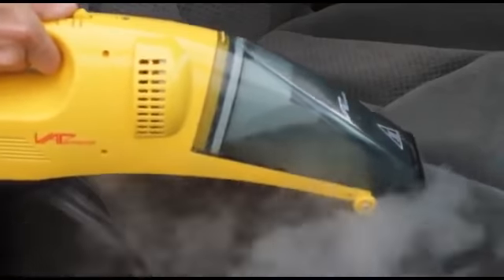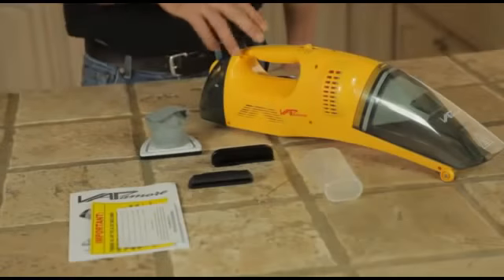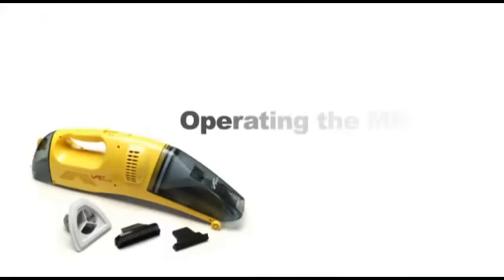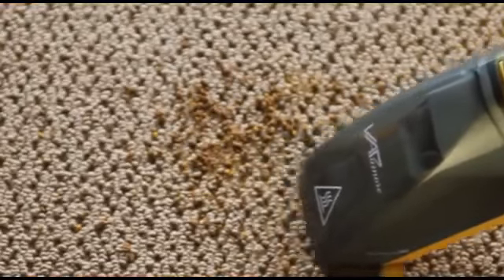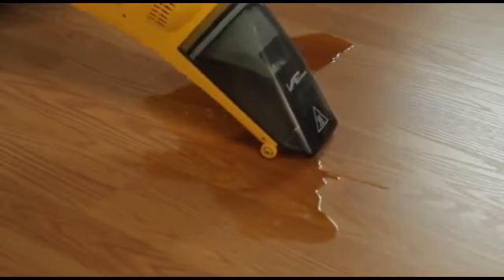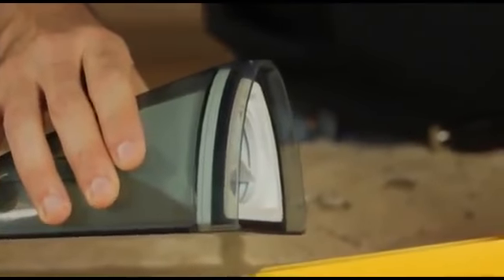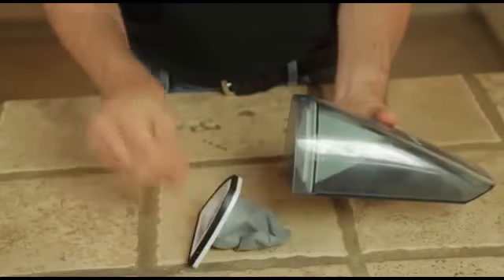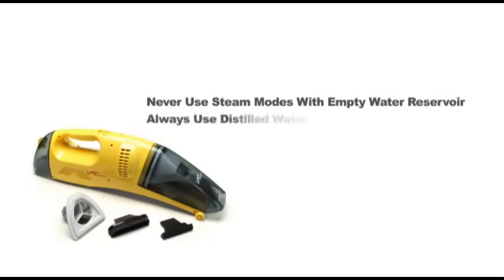MR-50 Steam-Vac Combo Setup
MR-50 Steam-Vac Combo
Only the eccentric designers at Vapamore could invent a unique hybrid fusing the power of steam cleaning with the ability to vacuum all in one hand held machine. Spills, pet stains, spots, and odors are easier than ever to remove from carpeting, upholstery and furniture with two operating modes built into one easy to use appliance.
Spills are cleaned instantly with a high temperature steam that is 100% chemical-free, protecting your family and pets from harmful components and the bacteria and allergens that live in old stains and spills. The MR-50 is the first portable wet / dry vacuum and steam cleaner hybrid of its kind. Its very existence elevates steam cleaner technology to the height of innovation.

Built for a lifetime of use, the MR-50 Steam-Vac Combo Hybrid is backed by superior customer service and the exclusive Vapamore Lifetime Warranty.